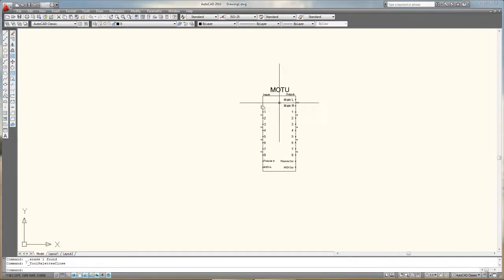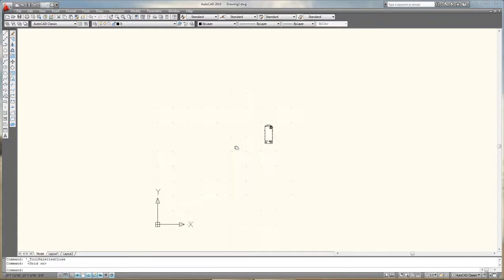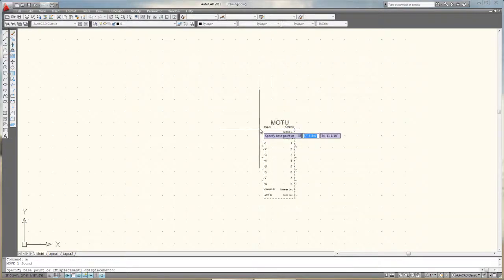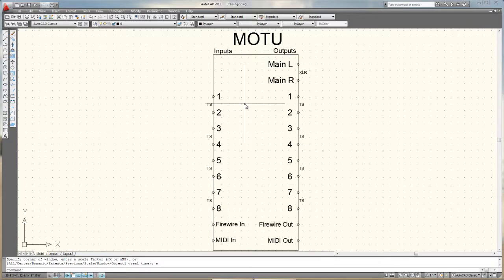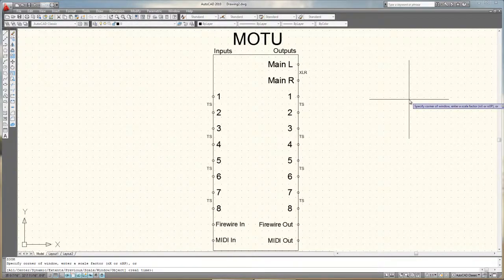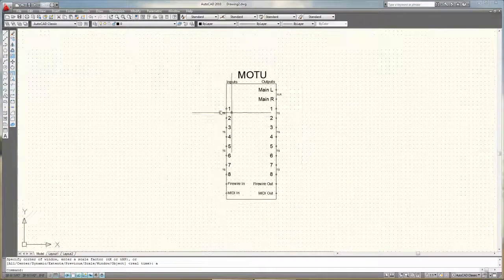01b RTS Block Database Tutorial (overall intro).mp4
In this video we will be looking at how to build blocks, using AutoCAD tools to arraying objects, explode blocks and look into the uses the design center has for our Block Database